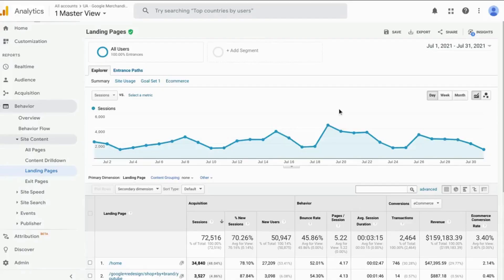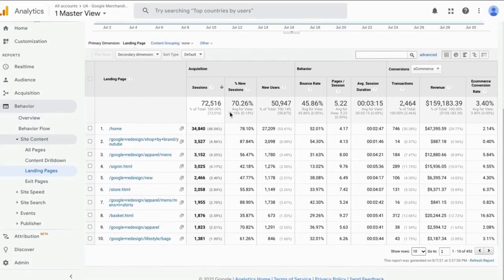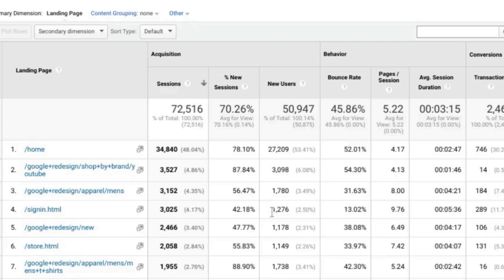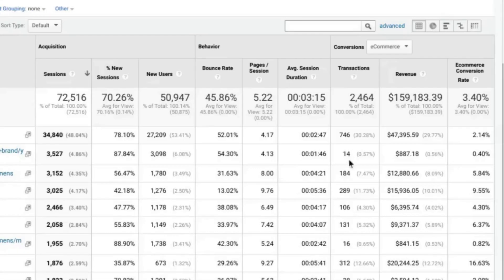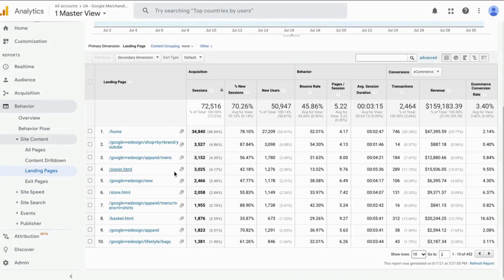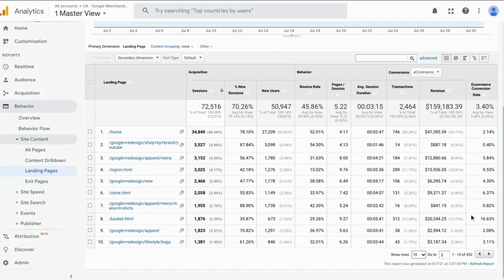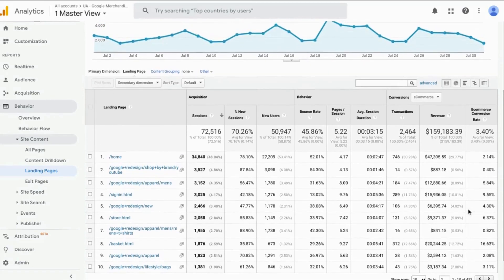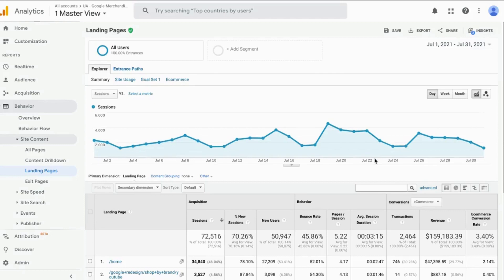Using Landing Page Report in Google Analytics to Find User Behavior Insights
If you’re wondering where to start to find more insight from Google Analytics, begin with the landing pages report. You can find the landing pages with the most traffic, that is the pages that users first view the most on your website. This report will show you how your landing pages affect your users’ journey and whether the landing pages lead to the results you want.